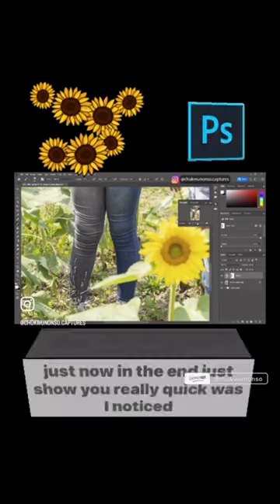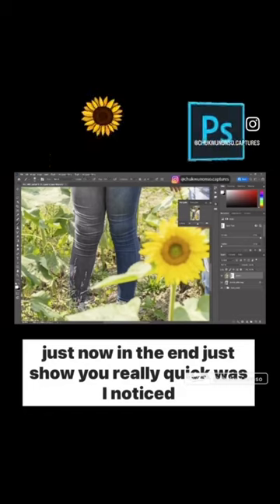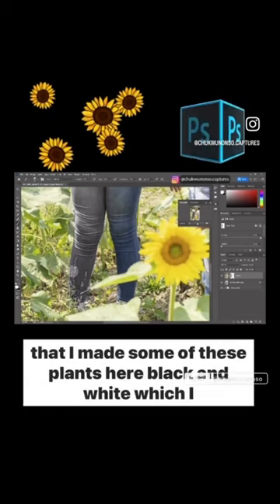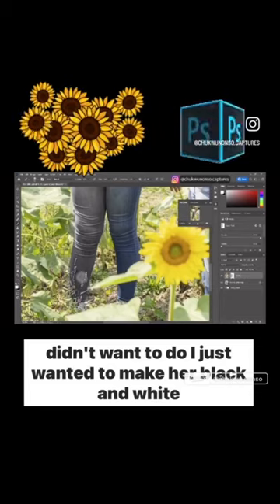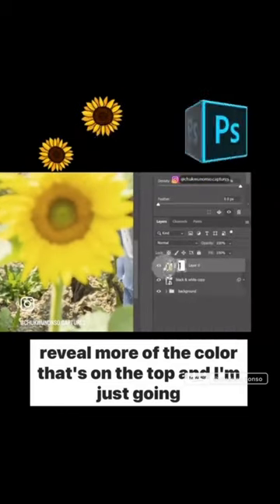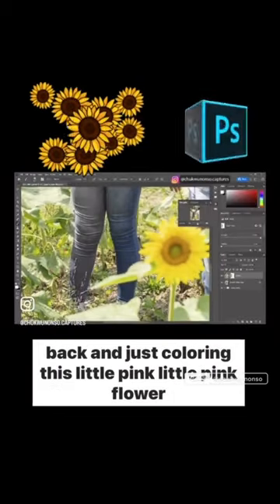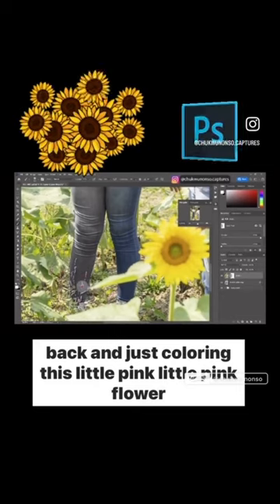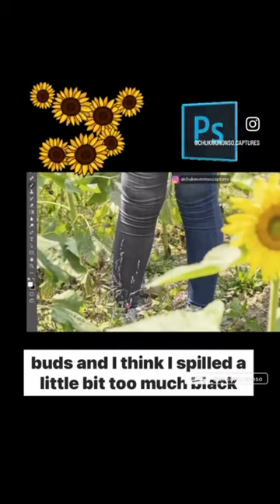photoshoot tutorial sunflowers modeling photography photoshopartist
🌞 Join us on a sun-kissed adventure with our latest model interview and vlog, "Chasing Sunshine: 2022 Sunflower Field Photoshoot." Immerse yourself in the vibrant colors, golden landscapes, and behind-the-scenes moments of this year's enchanting sunflower field photoshoot. Whether you're a photography enthusiast or just love the beauty of sunflowers, this vlog is your ticket to reliving the magic.

🌟 Vlog Highlights:

🌻Scenic beauty: A visual feast of the breathtaking sunflower field and the picturesque backdrop for our photoshoot.
🌻Behind-the-scenes fun: Join us as we capture the laughter, candid moments, and creative energy that went into the shoot.

📷Model call for 2023 and BEYOND: We're inviting aspiring models to be a part of next year's sunflower field photoshoot! And its never to early to start planning for 2024 and beyond!

We can't wait to collaborate and create beautiful memories in the blooming fields of 2023 and BEYOND.